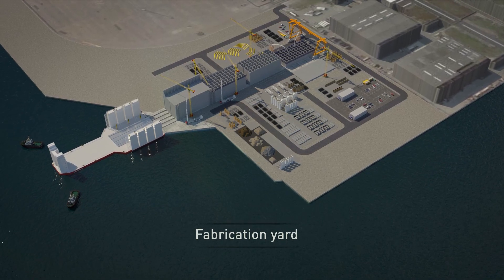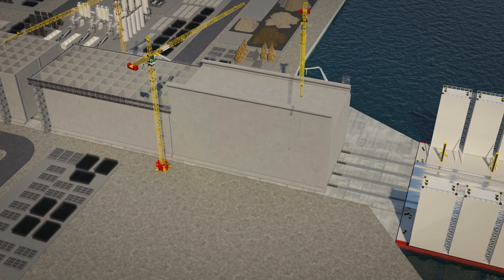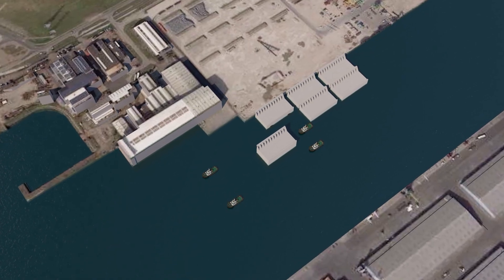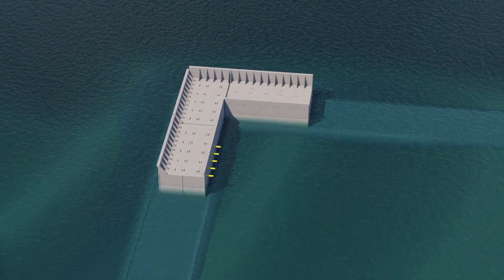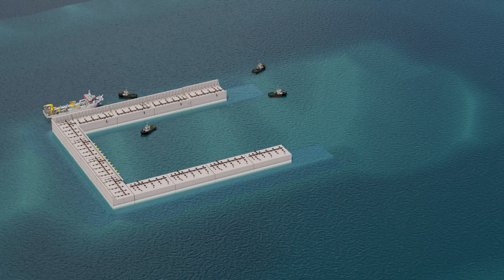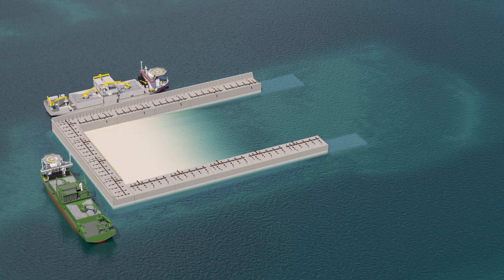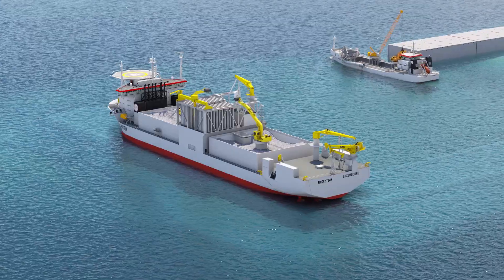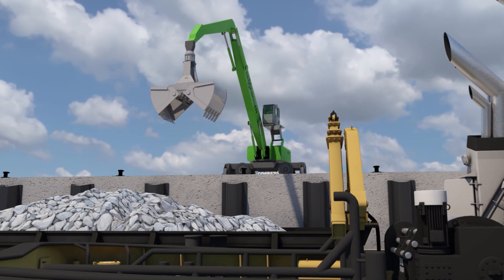Energy Island: Jan De Nul and DEME build the world’s first artificial energy island.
Latest News: The Belgian consortium TM EDISON (Jan De Nul and DEME) has won the tender for the construction of the world’s first artificial energy island. The construction of the foundations of the Princess Elisabeth Island will begin in early 2024 and will last 2.5 years. After that, the installation of the high-voltage infrastructure can be started. The latter will be necessary for bringing the electricity from Belgium’s future offshore wind zone to shore.